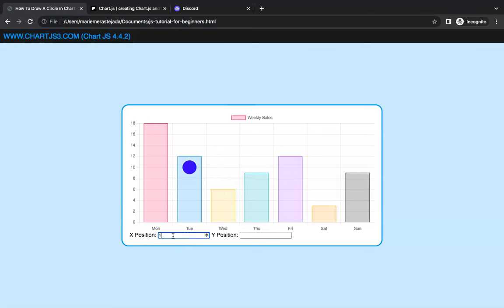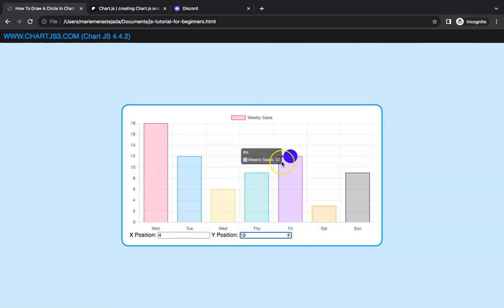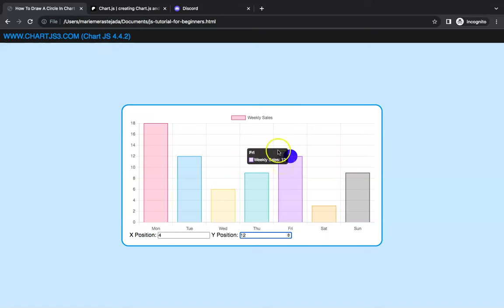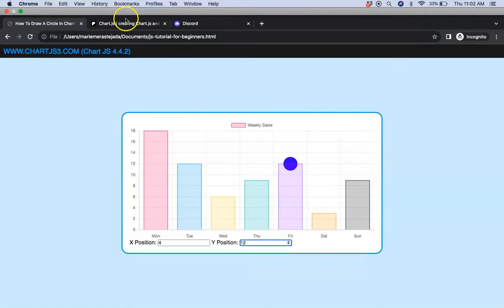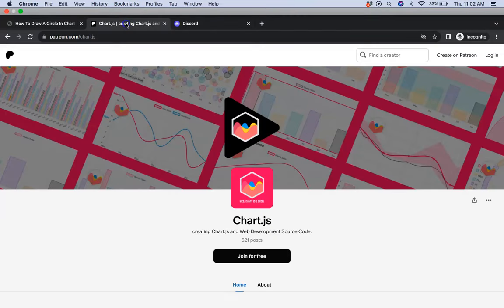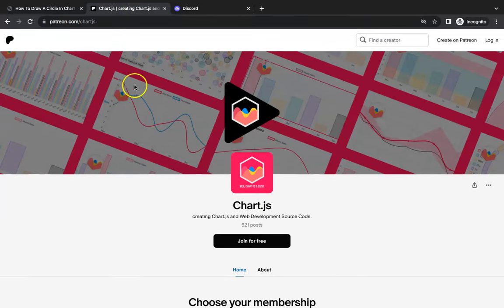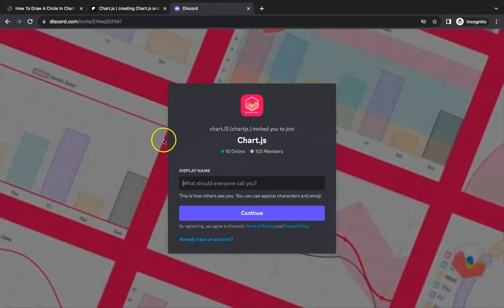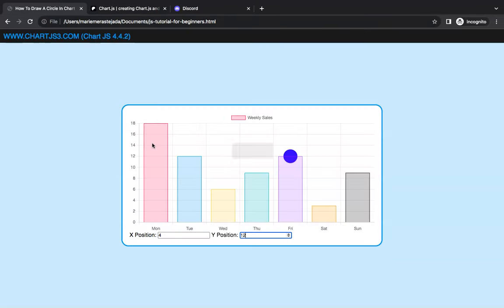How To Draw A Circle In Chart JS 4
In this video we will explore how to draw a circle in chart js 4.

▬ Materials/References  ▬▬▬▬▬▬▬▬▬▬

Chart JS Dashboard Series:
👍 Most Liked Video Series:

▬ About Us  ▬▬▬▬▬▬▬▬▬▬▬▬